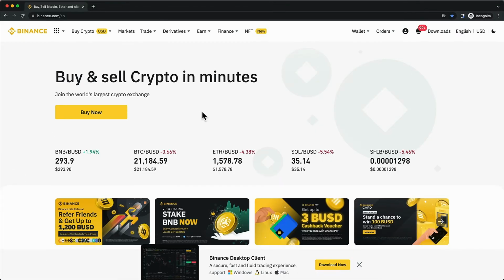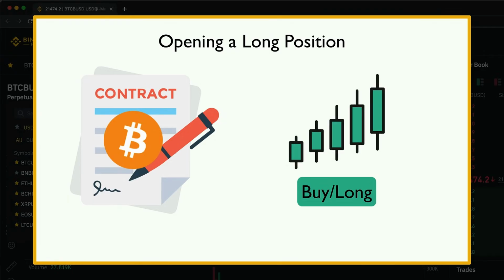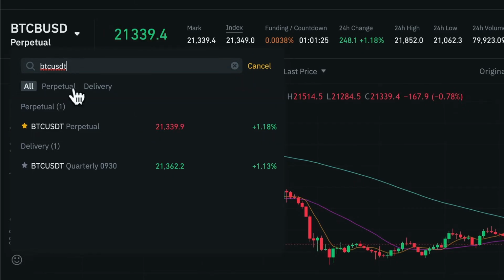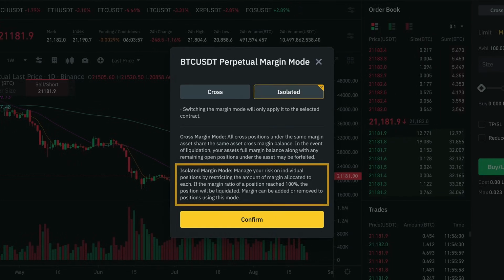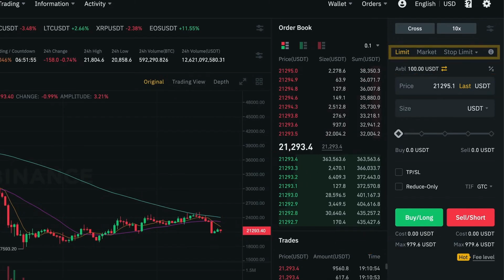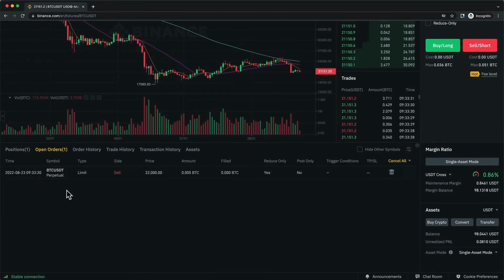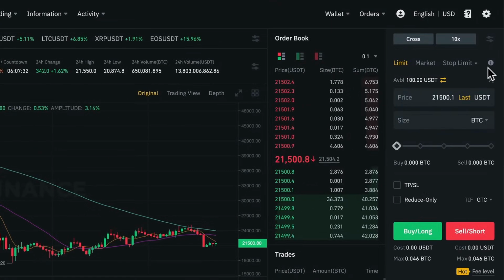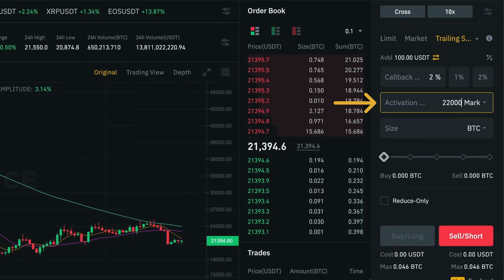Binance Futures Trading for Beginners 2026 - FULL GUIDE